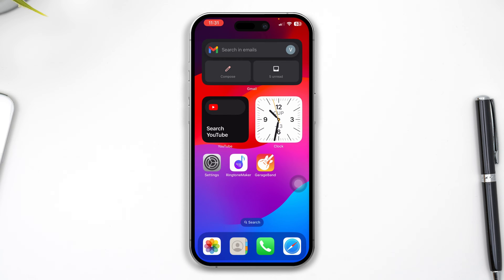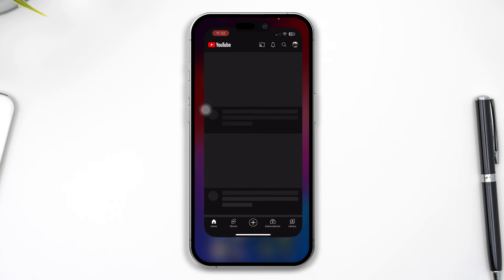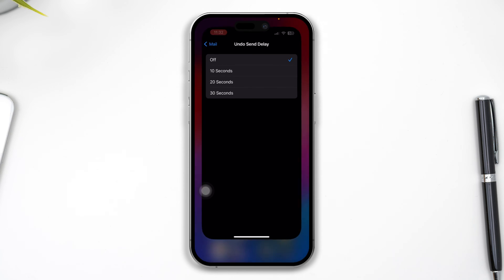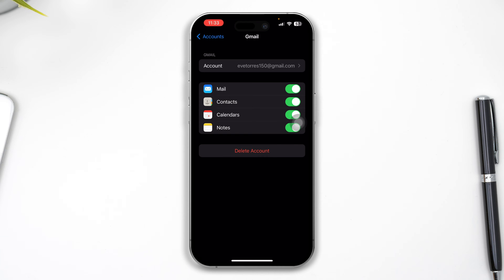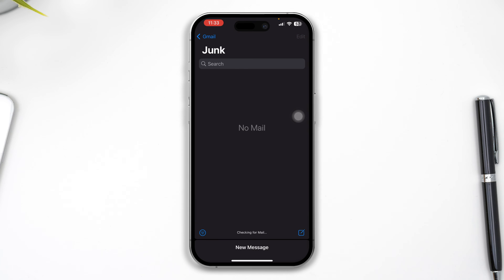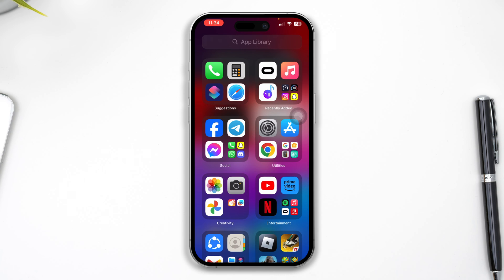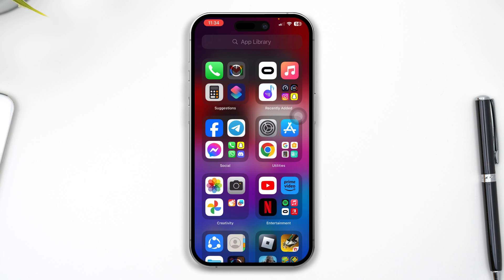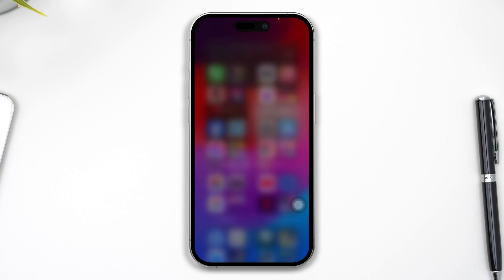iPhone email not syncing after iOS 17 | Fix email syncing problem on iPhone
📧 Having trouble with new emails not syncing on your iPhone after the iOS 17 update? Find solutions here! 📱🆘

In this video, we've got you covered if you're facing issues with new emails not syncing on your iPhone after updating to iOS 17. Our simple and effective solutions will help you get your email working smoothly again, ensuring you don't miss important messages. We'll provide you with easy-to-follow steps to resolve the problem and keep your email communication hassle-free. Say goodbye to email syncing problems once and for all!